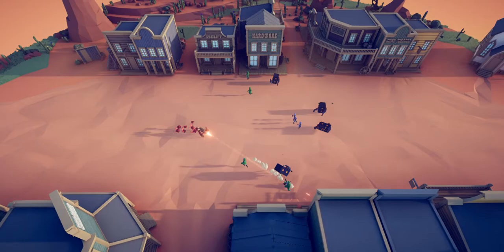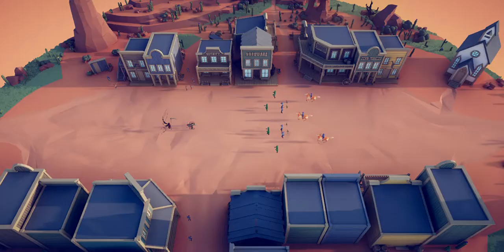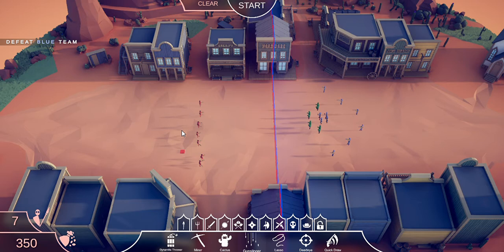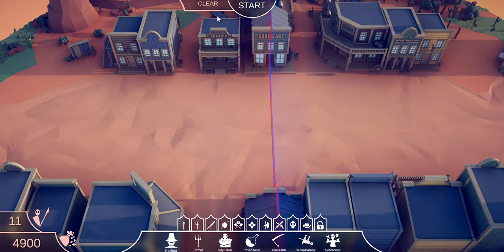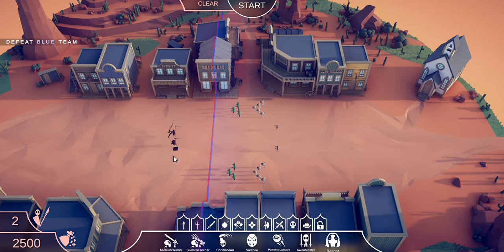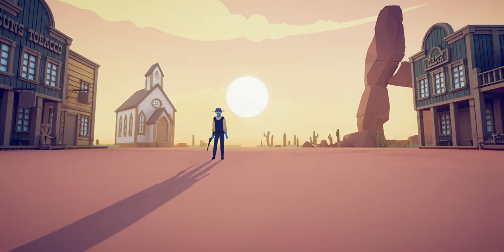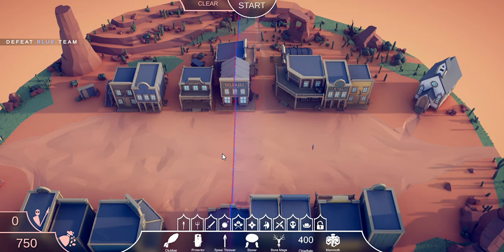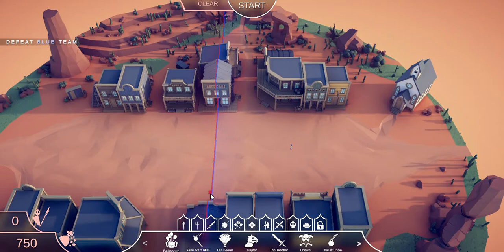it's high noon in tabs